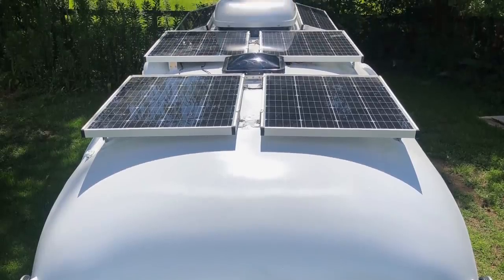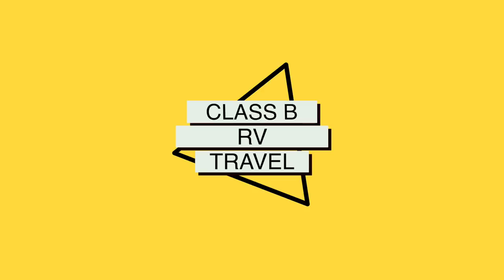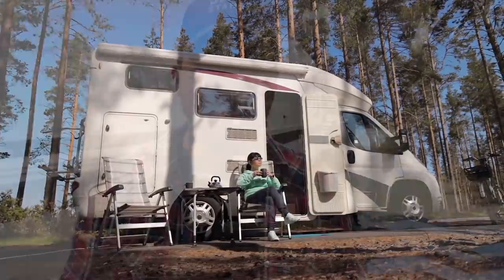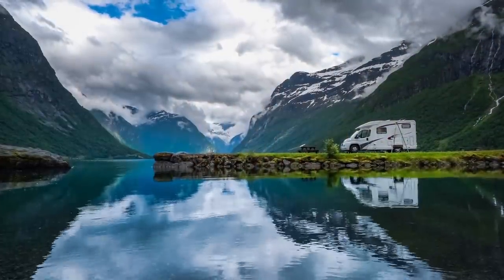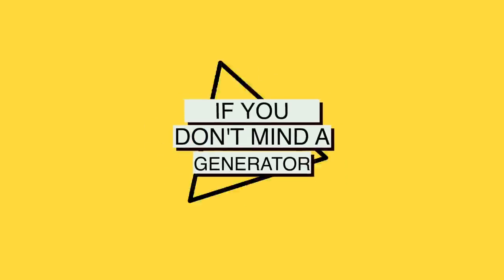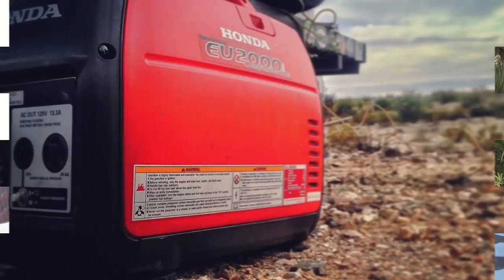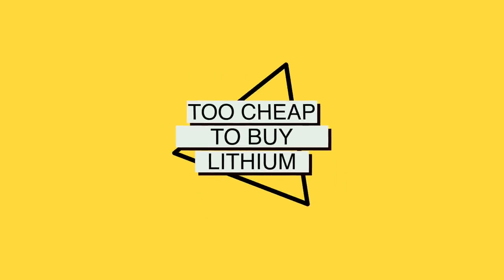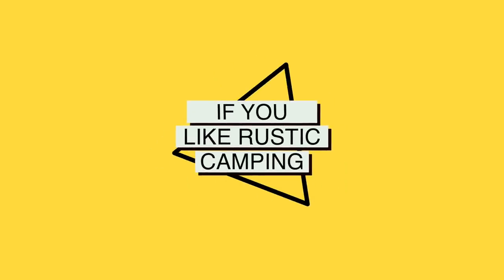7 Reasons You DON'T NEED SOLAR for Your RV!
7 Reasons You DON'T NEED SOLAR for Your RV!

Solar Powered RVs are all the rage in 2020. If an RV doesn’t come with solar pre-installed, it’s very likely “solar ready.” But, is this solar trend really going to benefit your RV travels?

More importantly, will solar power save you money?

Even though both of our camper-trailers have included solar power, today we’re talking about all the reasons you DON’T need solar for your RV

☀️Chad R
🖥Joe the Computer Guy

GEAR

MUSIC